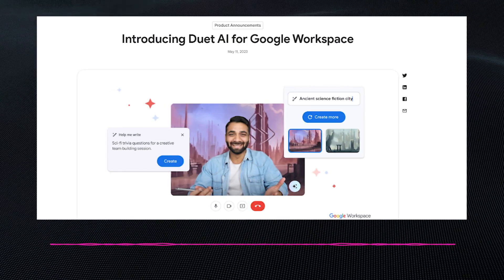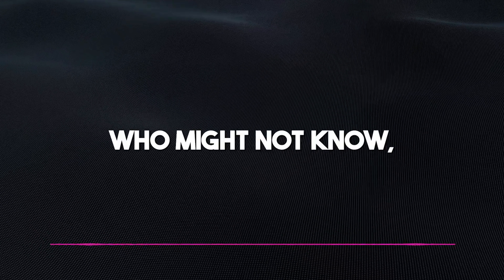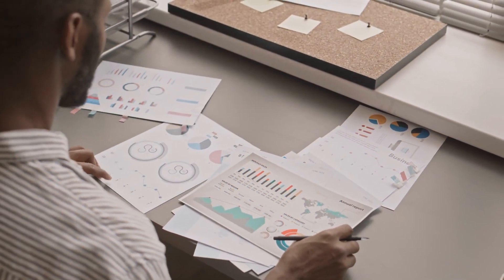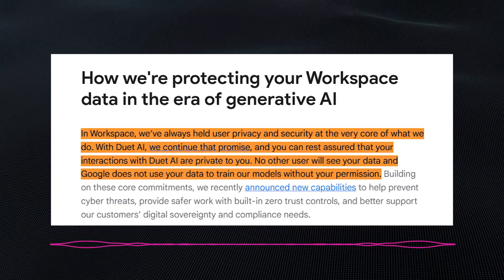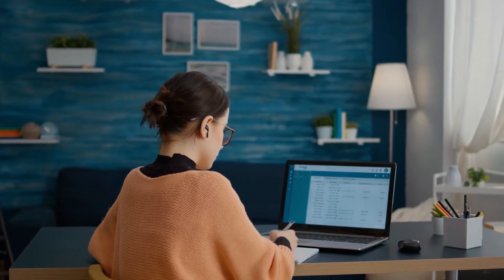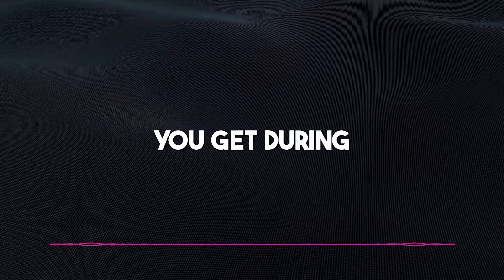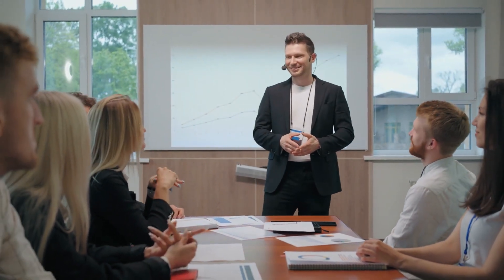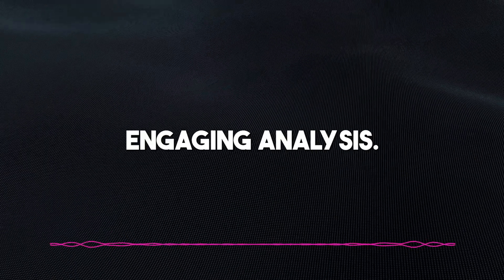Unveiling DUET AI: The Most INSANE Productivity Tool From Google!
Google just released Google Duet AI on Workspace. It’s a new suite of AI-powered tools that are designed to help you be more productive on Google Workspace.

Google Duet is a new AI assistant that will be able to help you organize your work better and maximize your output while doing that. This is done in collaboration with other resources that Google already has in stock in Workspace.

In this video, you’ll be taken through the features and capabilities of this AI model, how you can start your experience, and what implications this model will have on our work habits.
Don't miss this opportunity to learn about the cutting edge of AI technology.